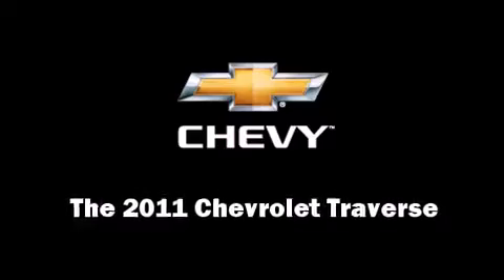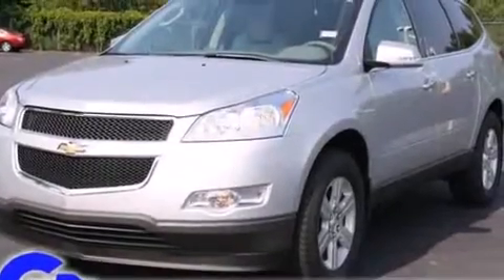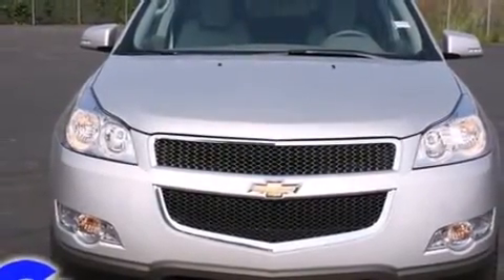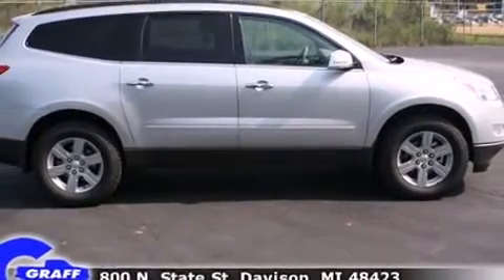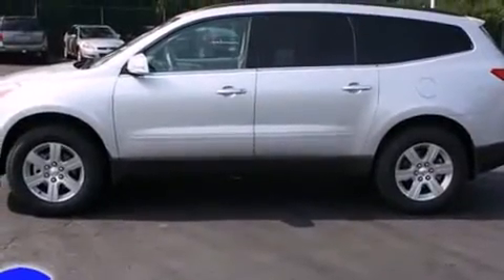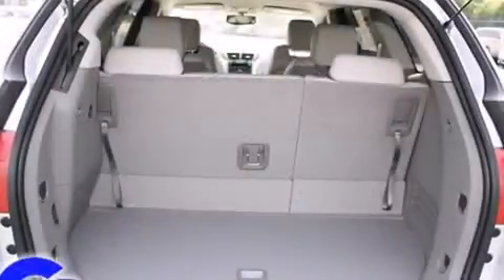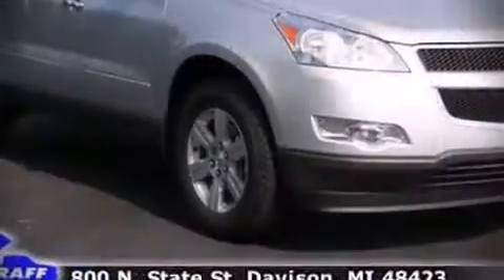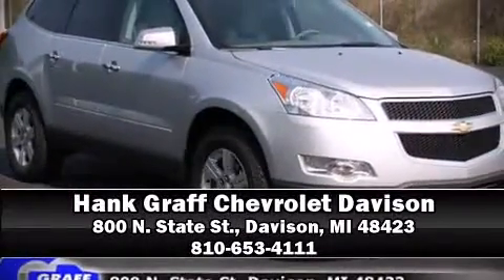New 2011 Chevrolet Traverse - StockID: 6-77774 - Hank Graff Davison, Flint Chevy Dealer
- You are viewing one of our New Chevrolet SUV's, Hank Graff Chevrolet Davison encourages you to come in for a test drive on this New 2011 Chevrolet Traverse, stock# 6-77774. We are located in Davison Michigan near Flint, MI - Grand Blanc, MI - Lapeer, MI - All Surrounding Mid-Michigan areas. Come take a look at this New 2011 Chevrolet Traverse today. Our experienced sales staff is eager to share its knowledge and enthusiasm with you.

Year: 2011
Make: Chevrolet
Model: Traverse
Bodystyle: SUV
Engine: V-6cyl
Trans.: 6-Speed Automatic
Miles: 60
Exterior: Silver Ice
Interior: Light Gray

Address:
800 N. State St.